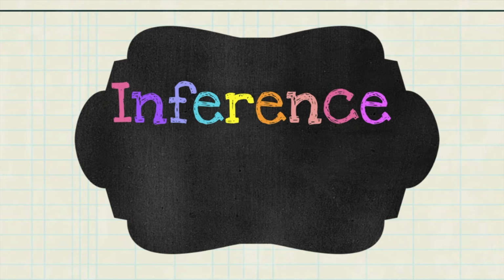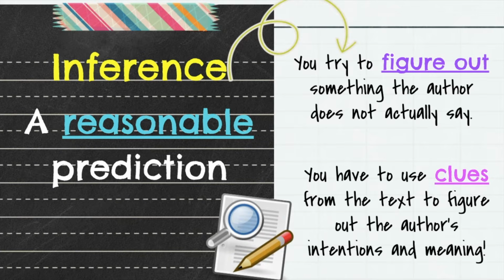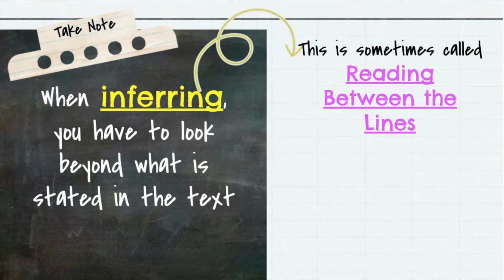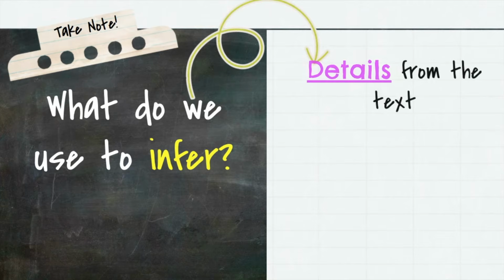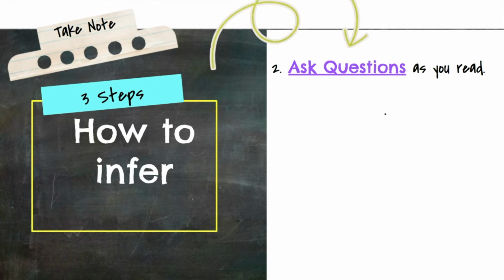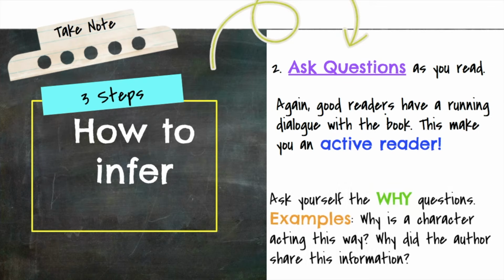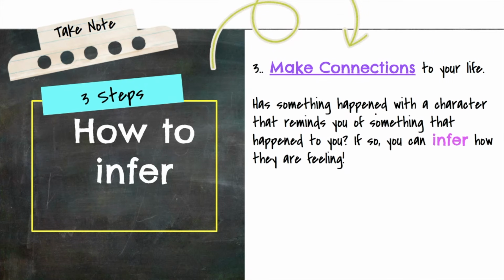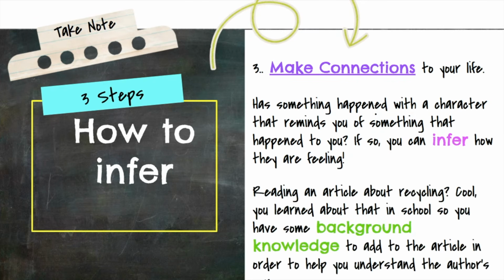Inference Terms, Definitions, and Steps: Building a Foundation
This mini lesson is perfect to help lay the foundation for an inference unit. It includes terms, definitions, and steps readers need to take in order to infer.

Helpful Links:
Free Practice and Inference Blog Post (scroll to the bottom for the practice)